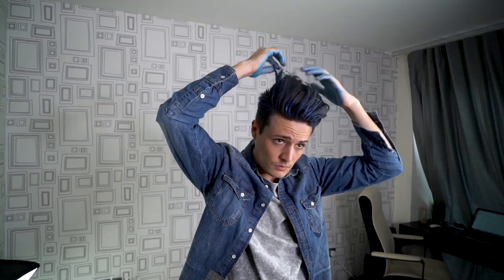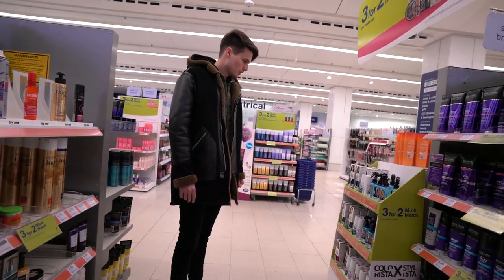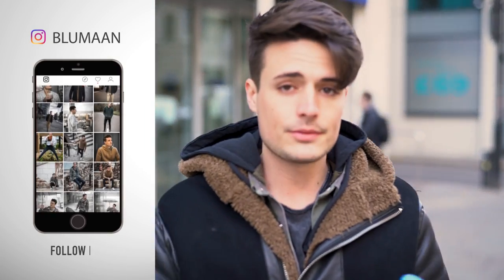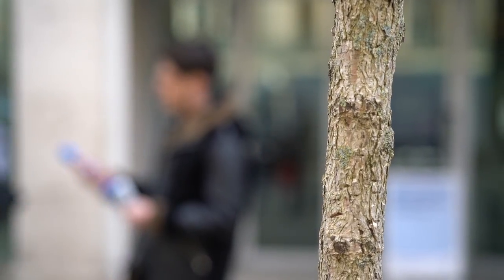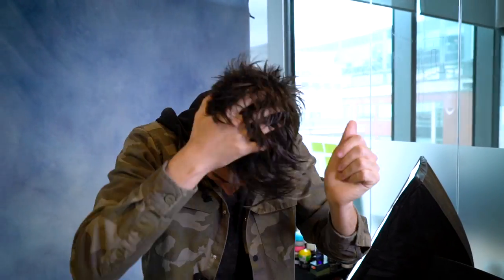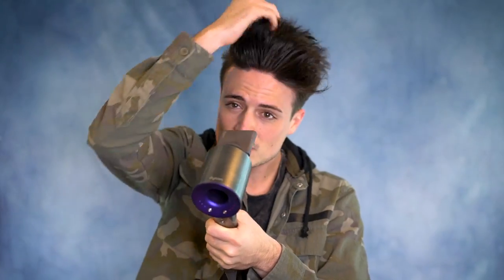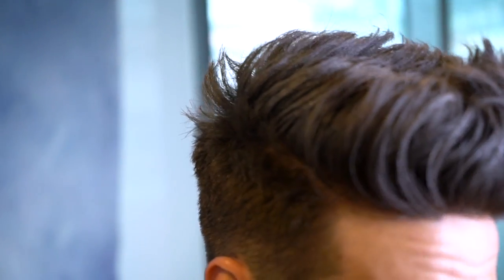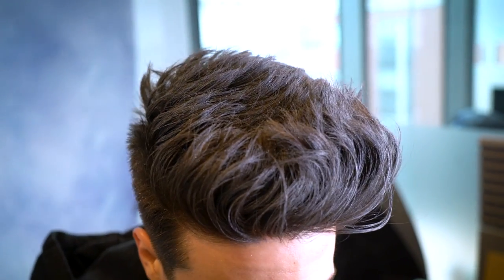Does Hair Coloring Spray Work? Get INSTANT Hairstyle Color | BluMaan 2018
- Testing out hair coloring spray! Does it work?? Get instant color

Joe Andrews
Box 102
275 Deansgate
Manchester
M3 4EL

I know you guys enjoyed my last hair coloring video, so today I'm bringing you hair color spray, and we're going to find out if it works! Will it provide me with instant colour, does it actually work? Hopefully it'll make my Hairstyle look awesome!

It doesn't stop at just haircuts and tutorials, we've got product reviews, male fashion hauls, grooming advice, how to's and tutorials; and even a little tech too! If it's mens lifestyle related, you'll find it here!